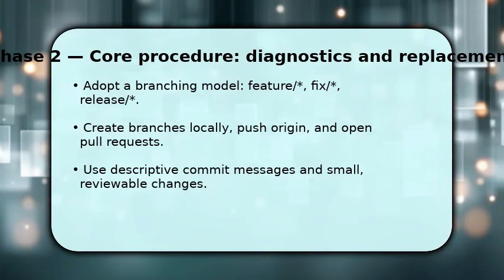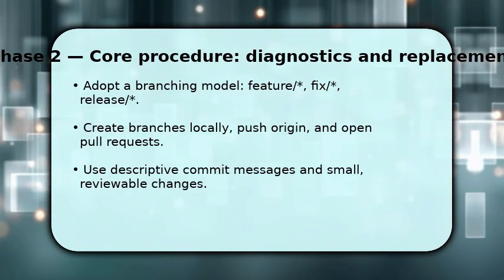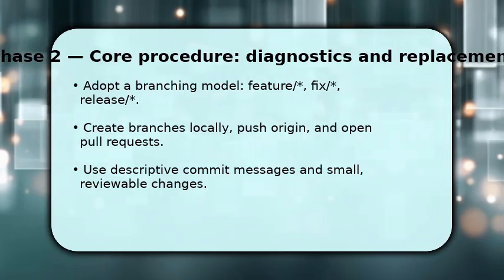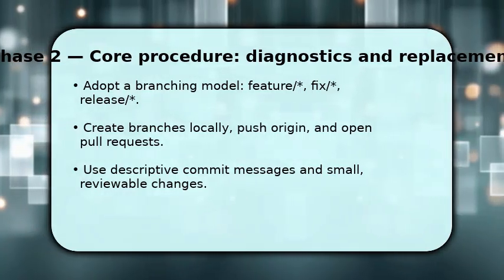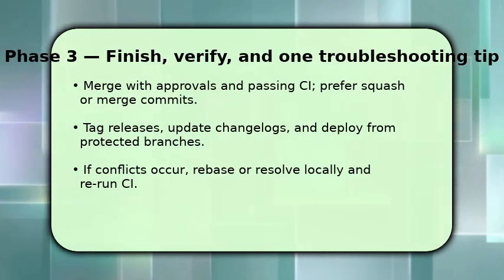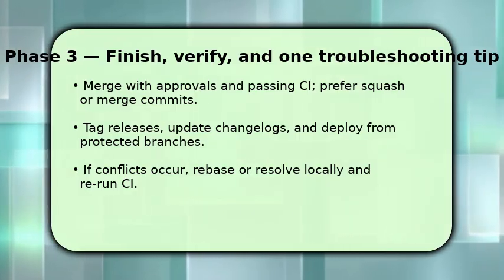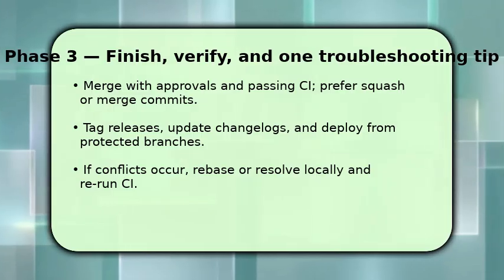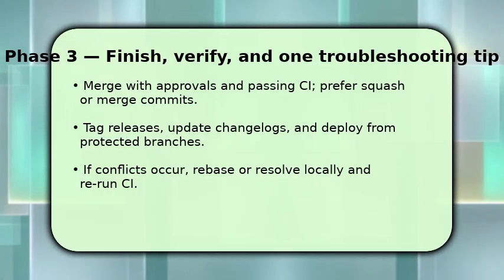How to Use Github with Other People (updated)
How to Use Github with Other People (updated) | 🔒 Surfshark VPN Deal — Stay private and secure. $1.99/mo + 3 Months Free ▸

Learn the essentials of collaborating on GitHub projects, including branching strategies, pull requests, and conflict resolution. This guide is perfect for developers looking to enhance teamwork in open-source contributions.

GitHub collaboration, branch management, pull request process, conflict solving on GitHub, open source contribution guidelines